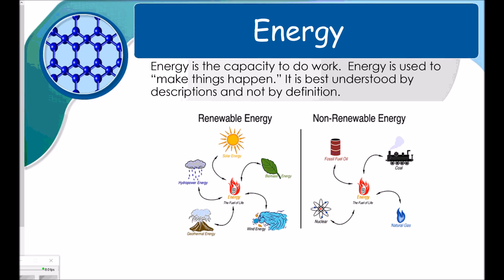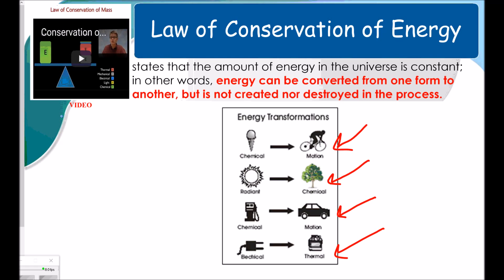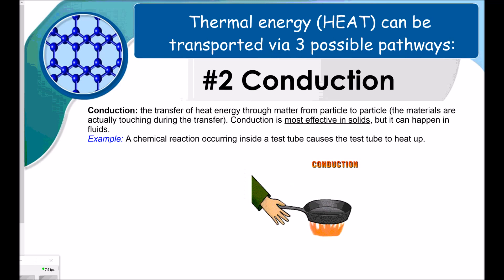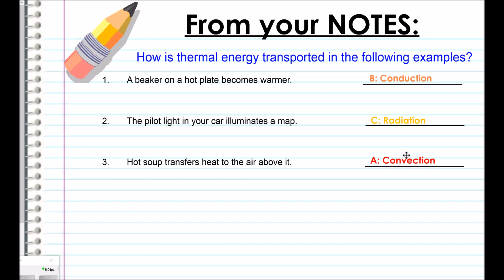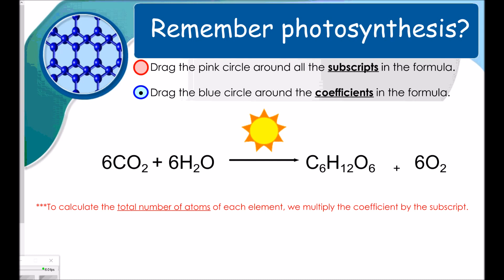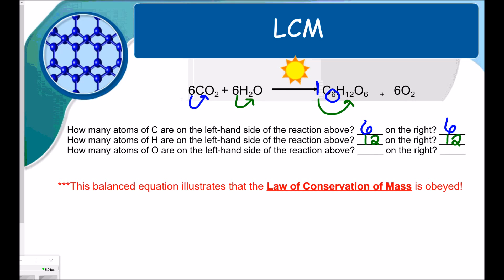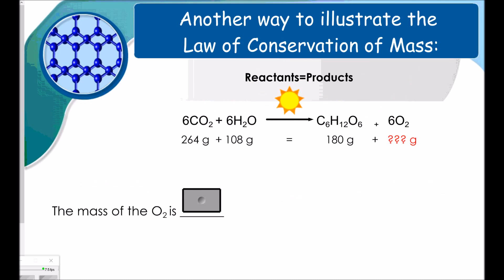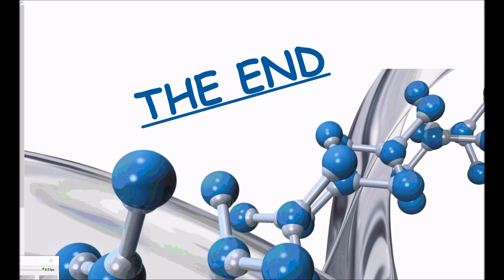Matter and Change #4- Energy, Chemical Reactions, LCE, & LCM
Video #4 in the Matter series. Video starts on page 5 in the notes.